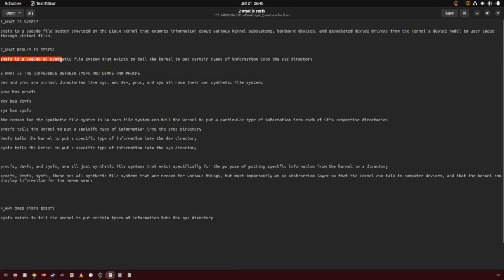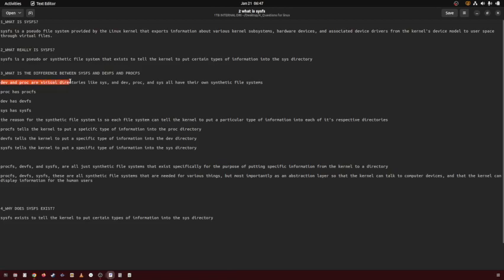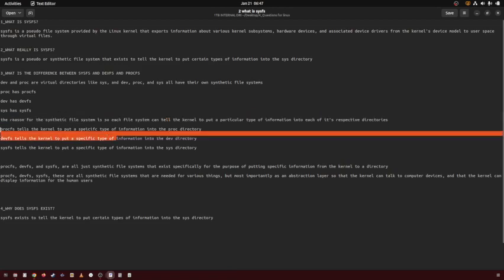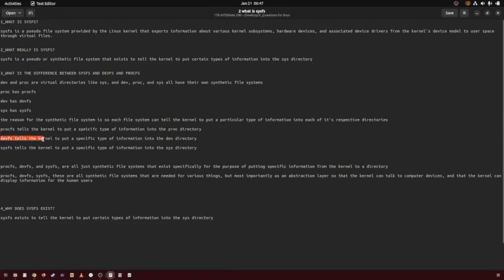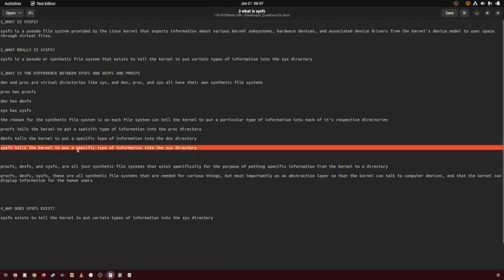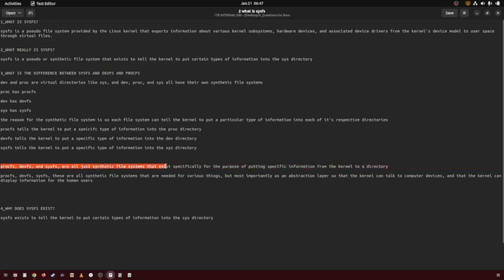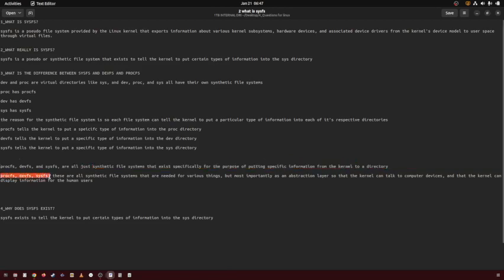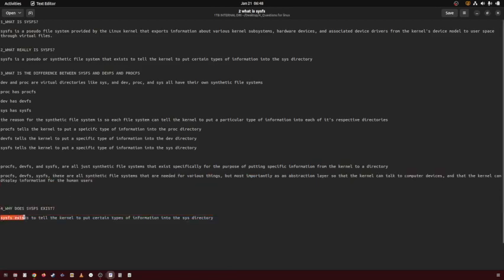508 what is sysfs?